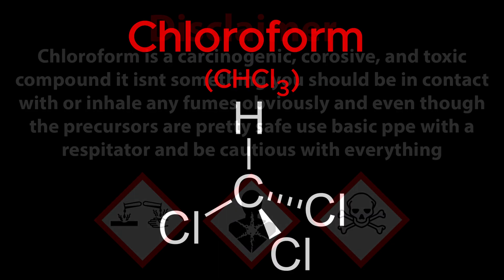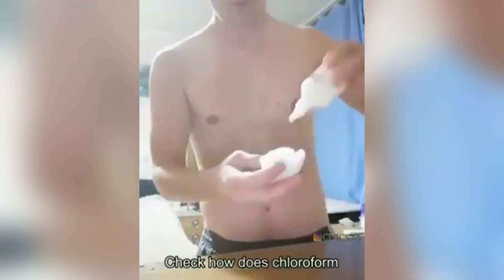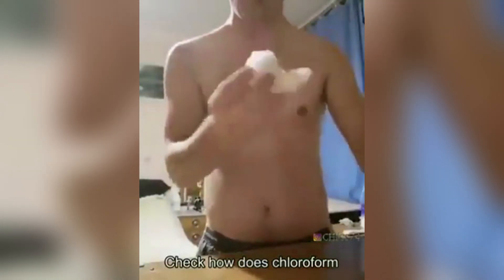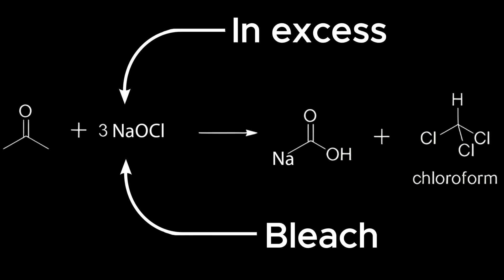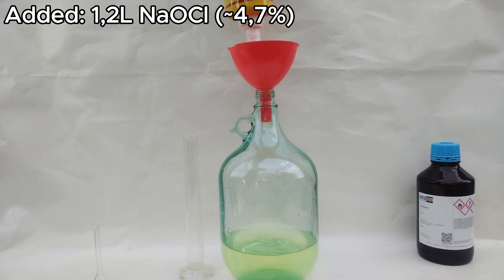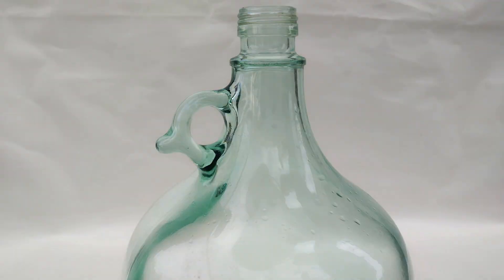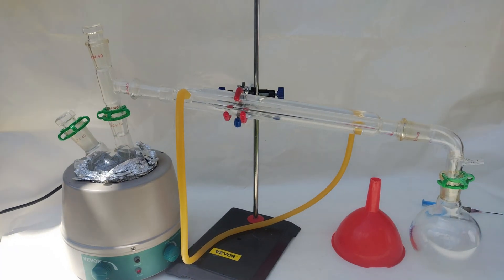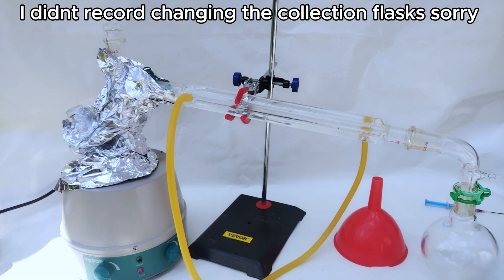Making Chloroform (Sleepy Juice)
Mistake at 00:54
Hi today i made some chloroform (Sleepy Juice) which is a old anesthetic and also a good solvent in chemistry it was a lot of fun and it was very simple  since it was just a mix of bleach and acetone well I don't have much more to say so thanks for watching!